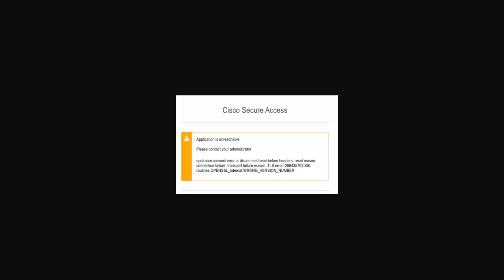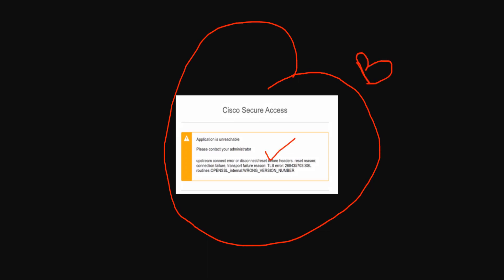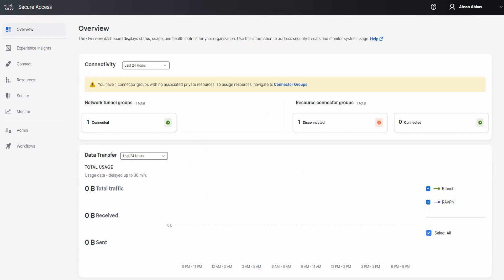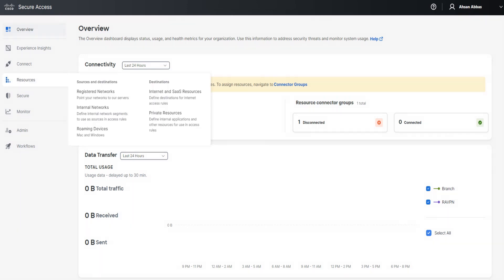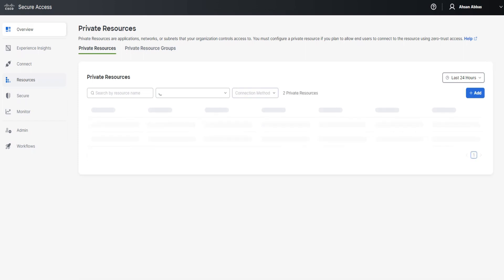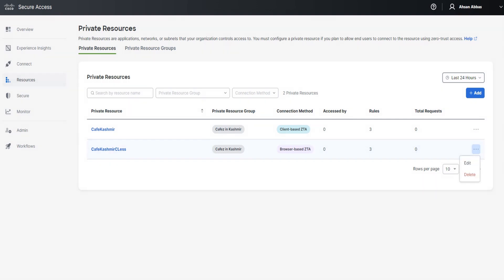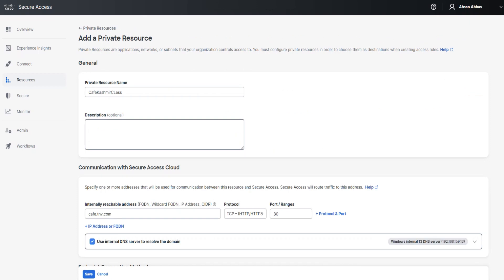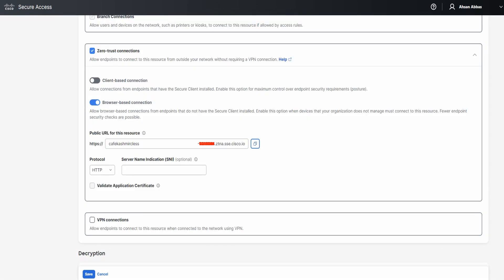Fix TLS Error - Application Unreachable: Step-by-Step Guide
Encountering a TLS error that's making your favorite private applications unreachable? Don't worry, I've got you covered! In this comprehensive tutorial, I'll walk you through the process of troubleshooting and fixing TLS errors, ensuring seamless access to your desired private applications. From understanding the root causes to implementing effective solutions, I've covered it all. This step-by-step guide is designed to cater to both beginners and experienced users, providing clear instructions.

"This video features easy-to-follow demonstrations making it a valuable resource for anyone grappling with such a TLS-related challenge. By the end of this tutorial, you'll have fixed the issue.